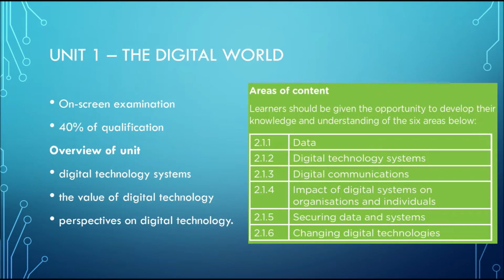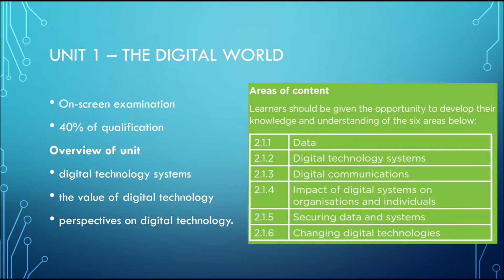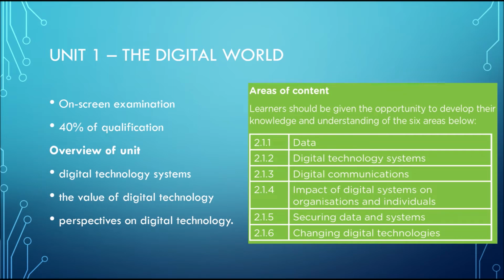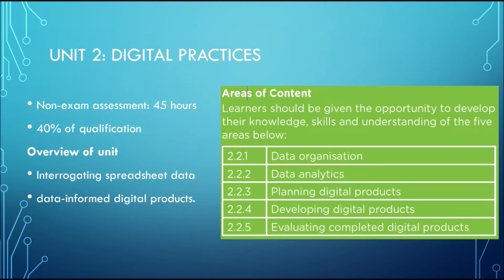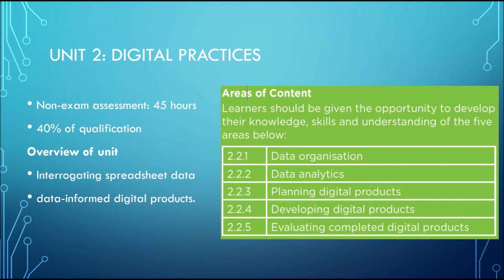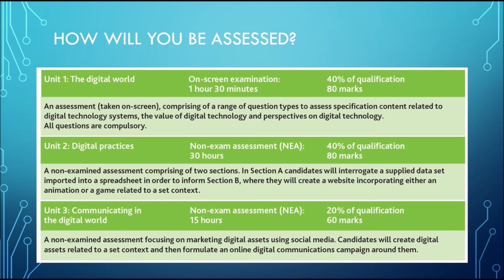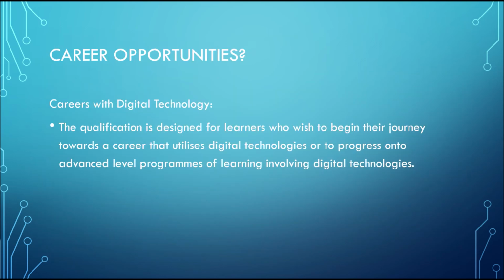Digital Technology GCSE option 2022